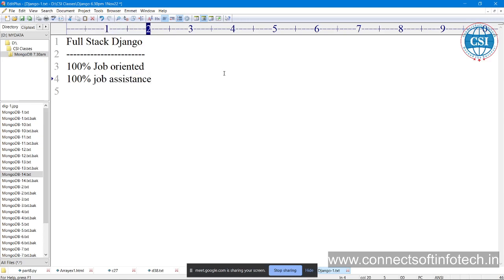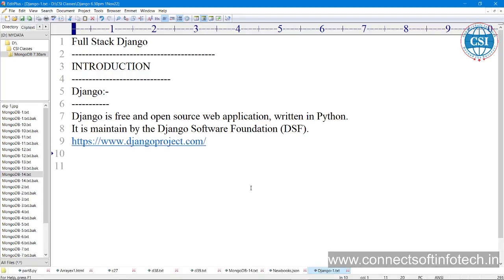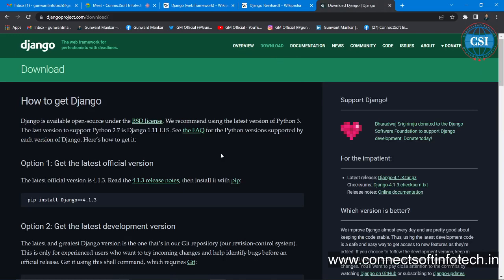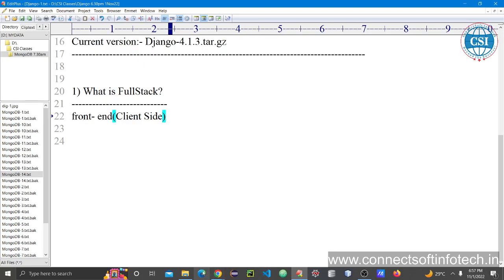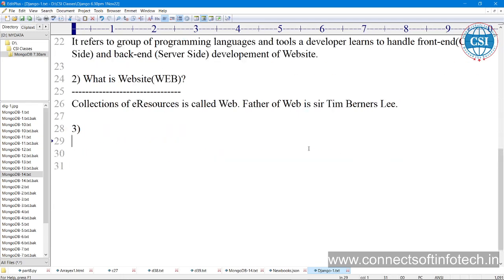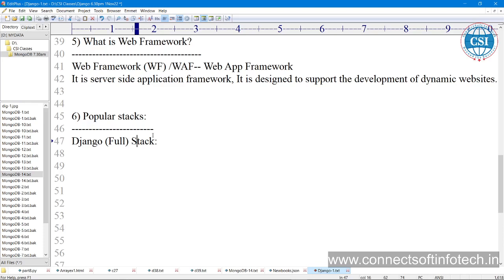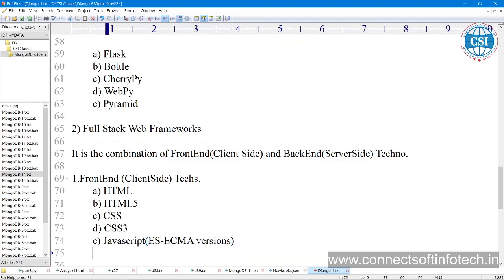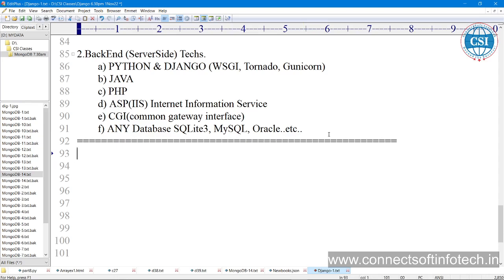Python Django Full Course | Build Web Applications from Scratch | Session-1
Our Services:-
Web Development | Internship | Software Training | Final Year Projects |
Apply ONLINE for Training
Software Courses
Follow us for latest updates on